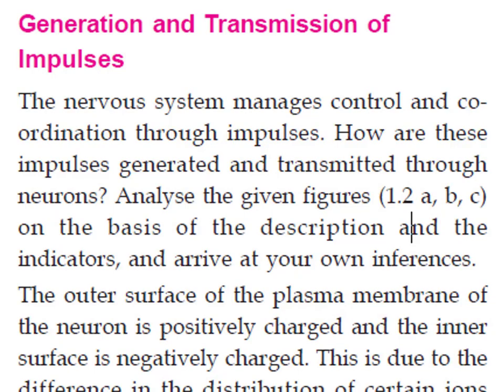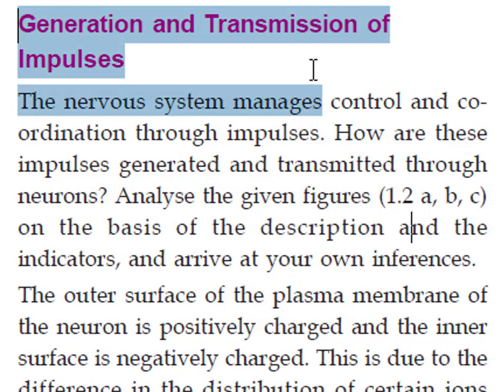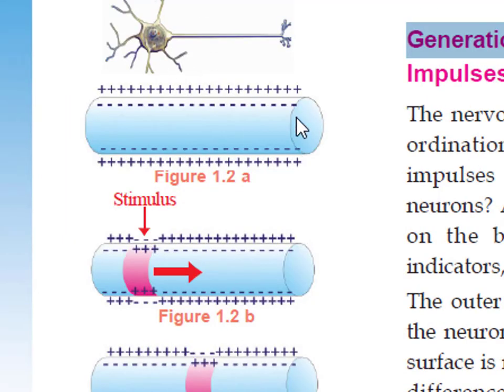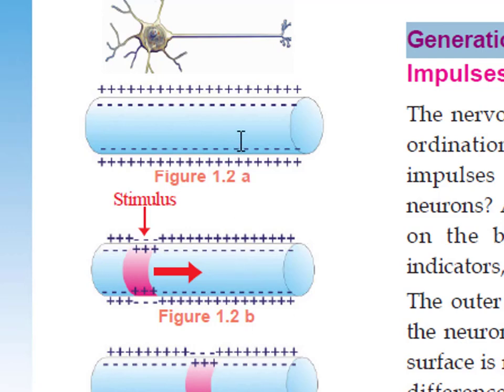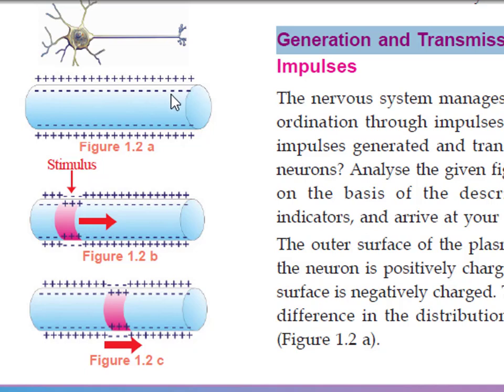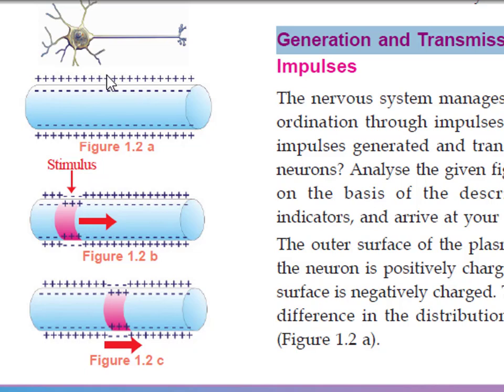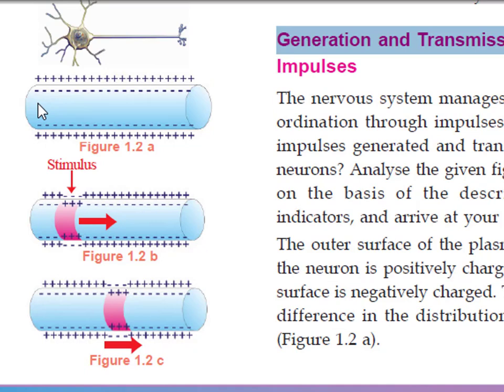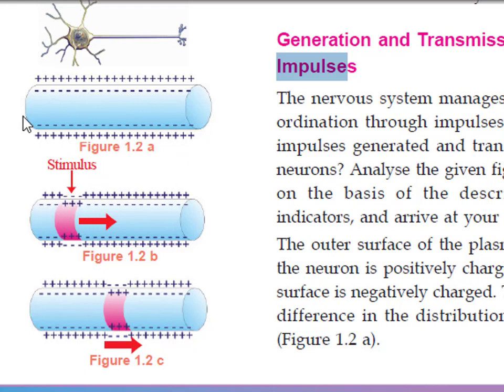Class 10 Biology first chapter sensation and responses -- Part 2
This video discussing english medium and malayalam medium Class 10 Biology first chapter sensation and responses -- Part 2